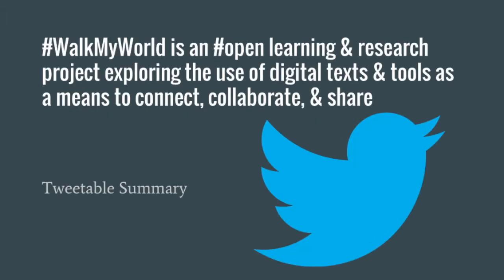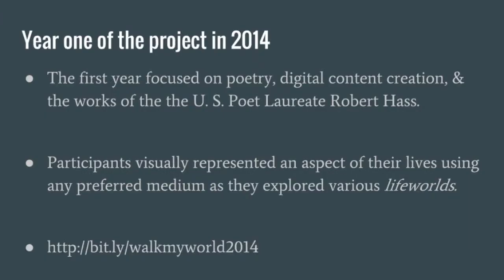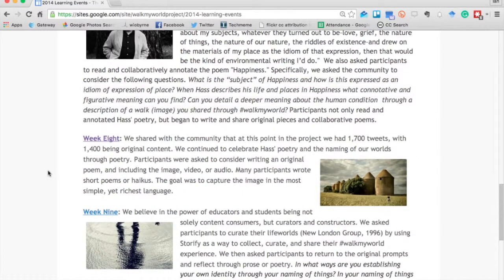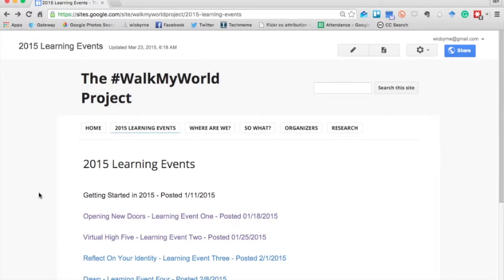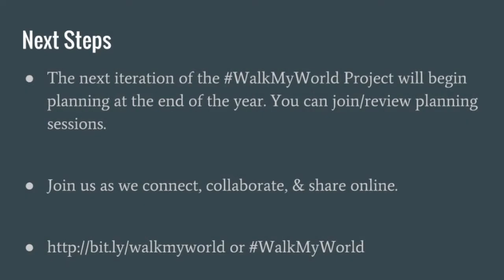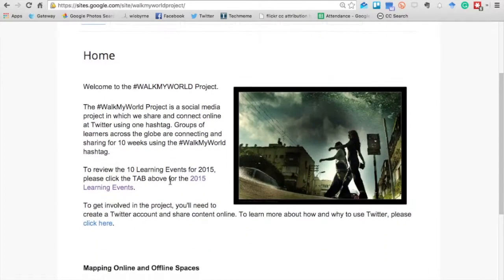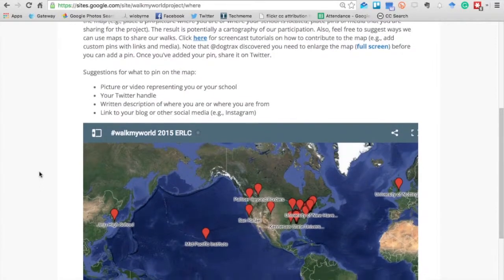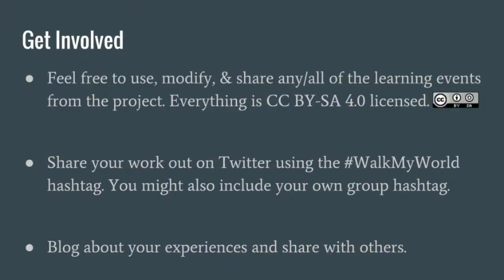The WalkMyWorld Movie for K12Online Conference 2015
Video overview of the WalkMyWorld Project produced for the K12 Online Conference 2015.